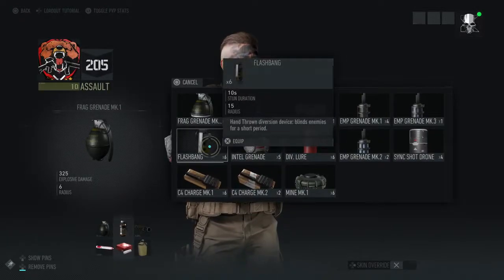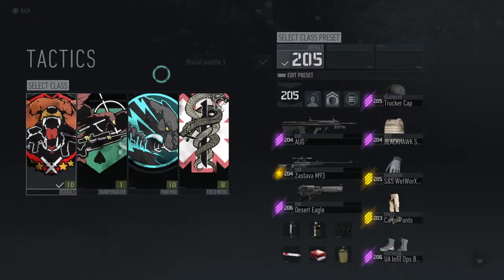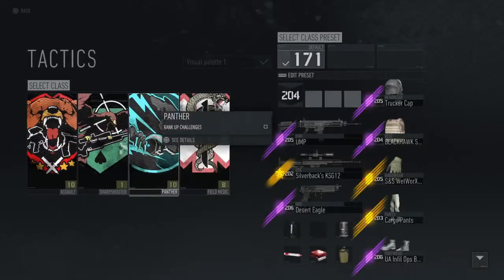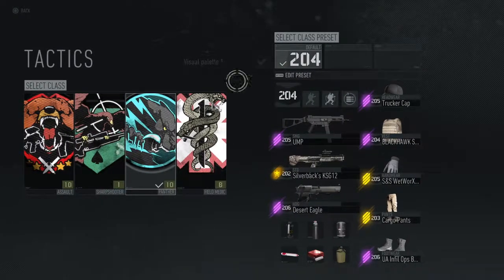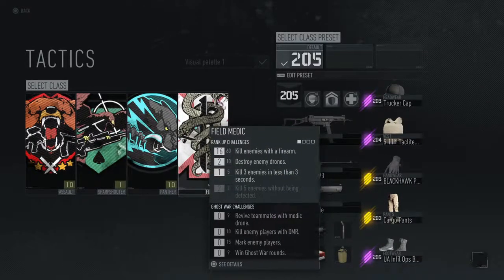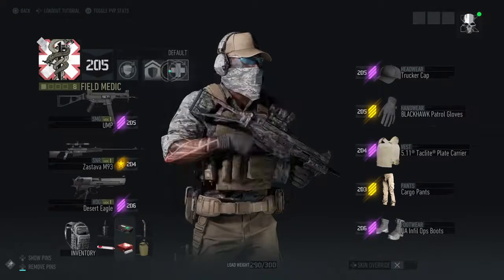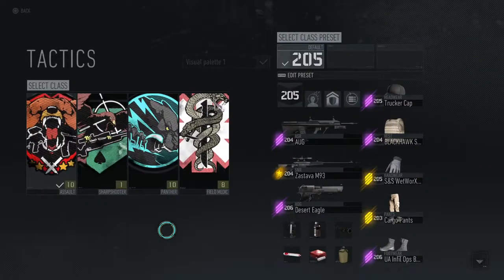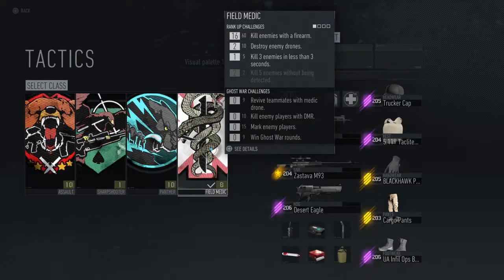Ghost Recon Breakpoint | [HOW TO] CHANGE CLASSES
In this Ghost Recon Breakpoint video, IGY6_gamez shares on how to change classes. Hint: It's not in the start menu! lol
We also share a little info on creating multiple presets and visual palettes.
HEY Y'ALL, WELCOME ALL!!!
Show some love by SHARING & HITTING those ICONS that need the CLICKING!!!

Appreciate the dope background track!

Props for the audio on the outro, Free Music Tunes
Track: Kaleo - Way Down We Go (DJ Alexey Voronkov Remix)